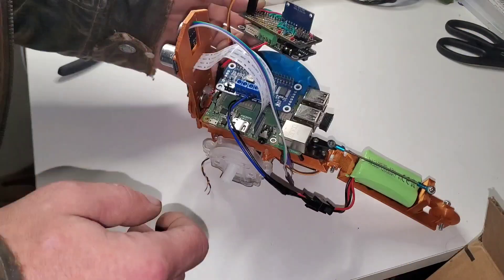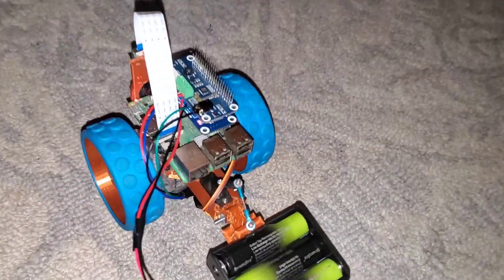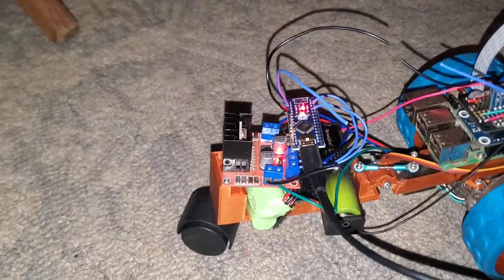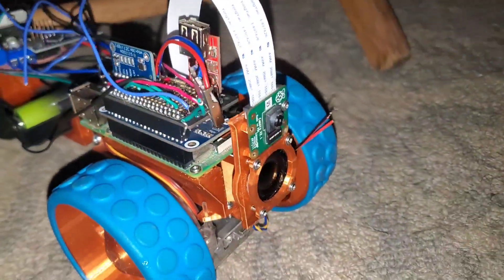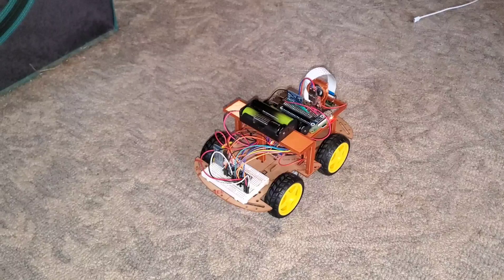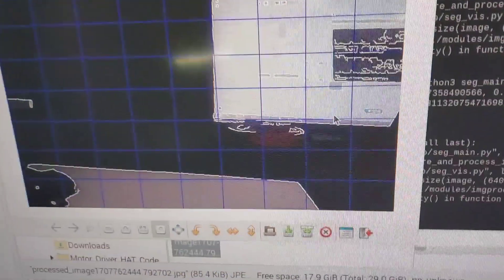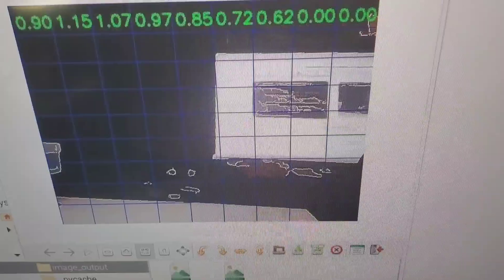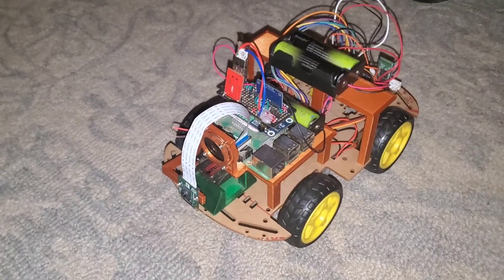Creating a ChatGPT/AI Robot: Part 5 - Camera Navigation and Motor Problems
This robot was partially designed by ChatGPT 4.

We are on a mission to create a full blown Star Wars droid/Johnny 5. In our galaxy, this Droid will be a robot controlled by ChatGPT 4 and a fully custom AI!

It will be able to follow a person, as well as have a full spoken conversation, and that's just the beginning!

This robot uses a Raspberry Pi.